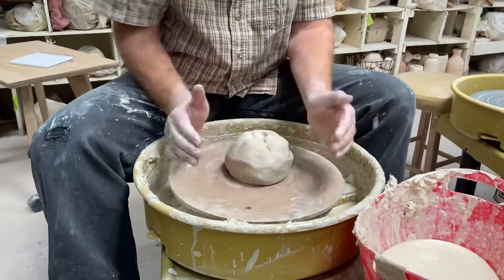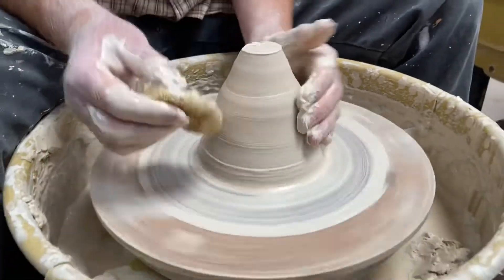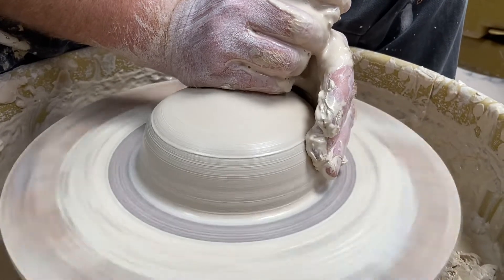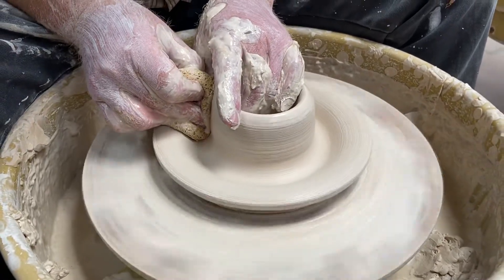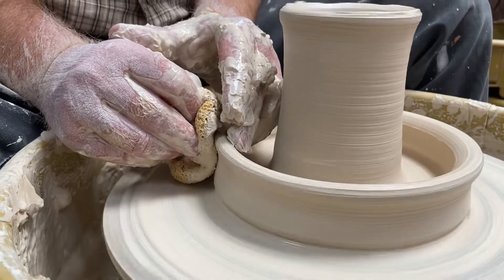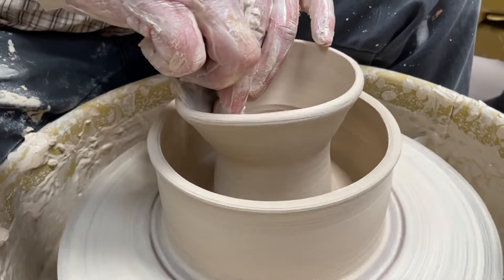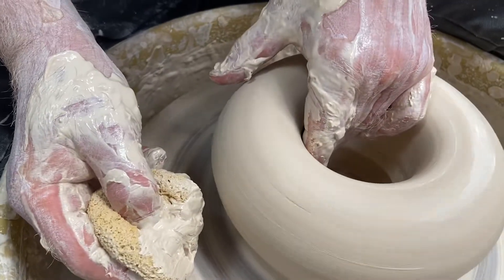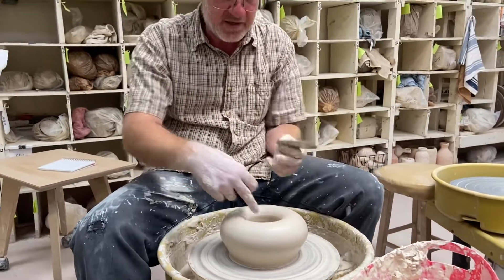Throwing a donut for eight